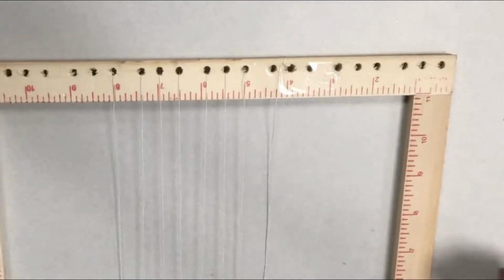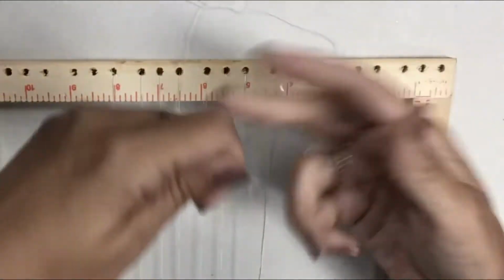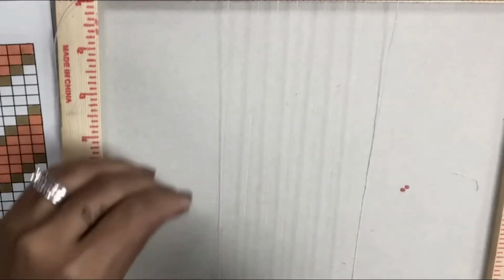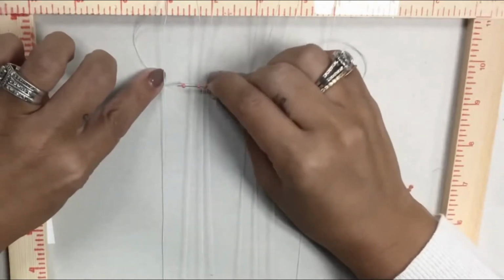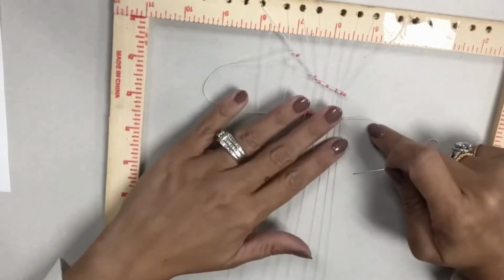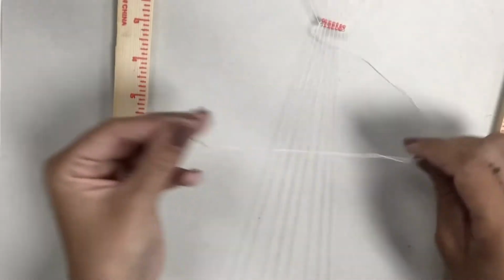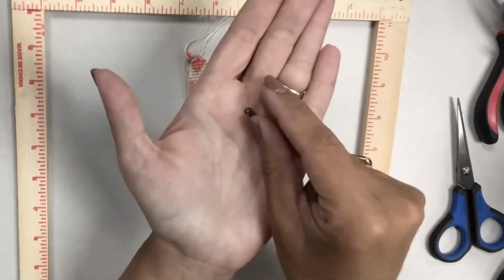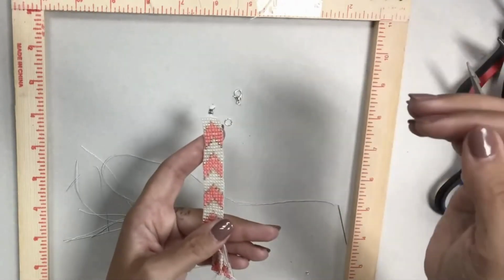How to Make a Beaded Loom Bracelet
Want to purchase the supplies for this project? I've compiled links to each item you will need to complete this project:

Miyuki Beads
Cord Ends
Jump Rings
Lobster Clasp

to view other Photography, Fashion, Home, Arts, Crafts and Jewelry Making Tutorials!